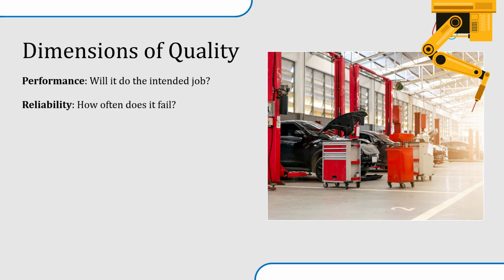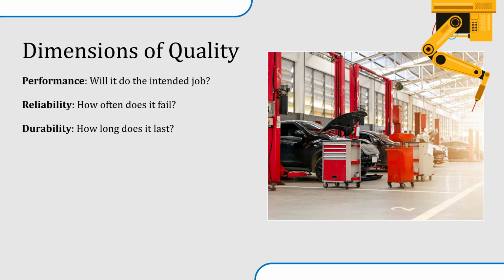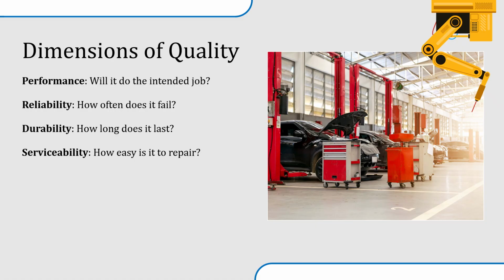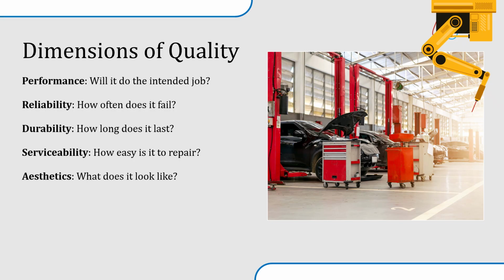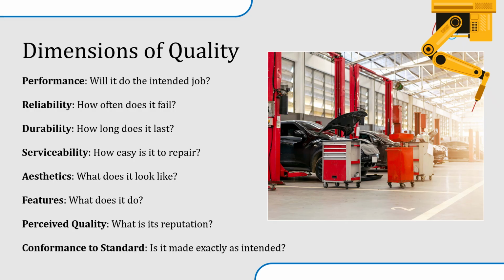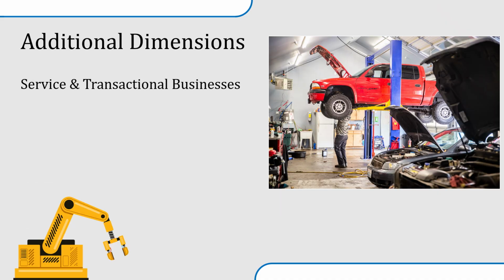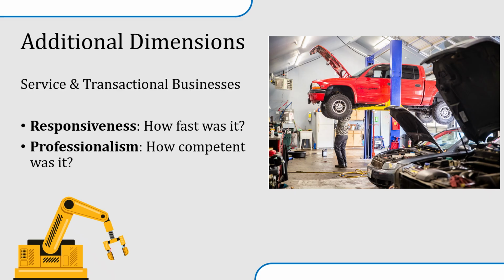What are the Dimensions of Quality?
In this crash course, we break down Dimensions of Quality in a simple, practical way — plus the key dimensions used to evaluate service quality. Whether you’re a student, engineer, business professional, or preparing for exams, this video gives you a clear framework you can actually apply.

This is perfect for:
📚 Engineering & business students
🏭 Quality engineers & Six Sigma learners
📈 Professionals wanting a quick refresher